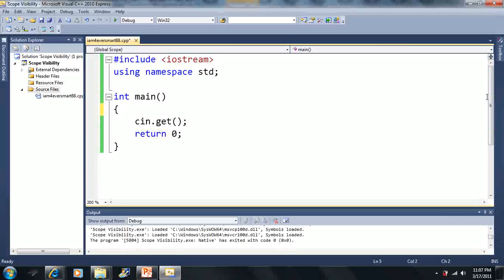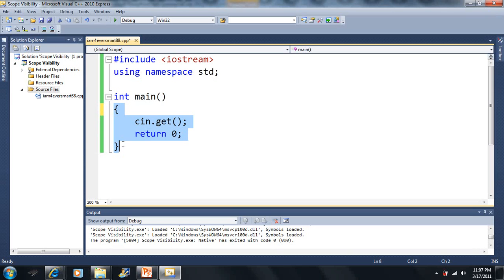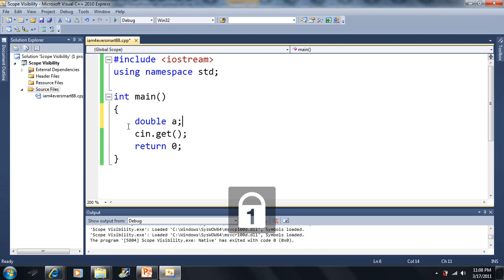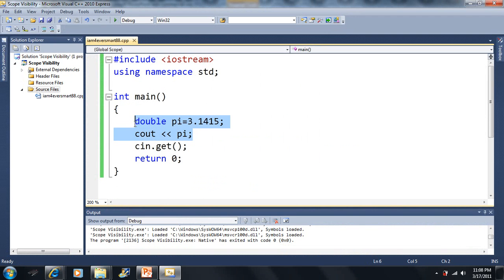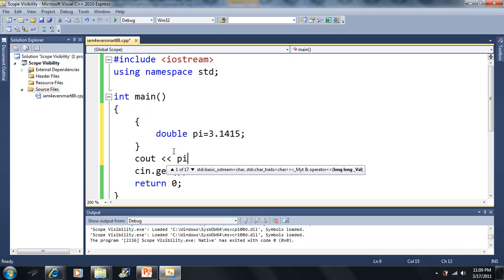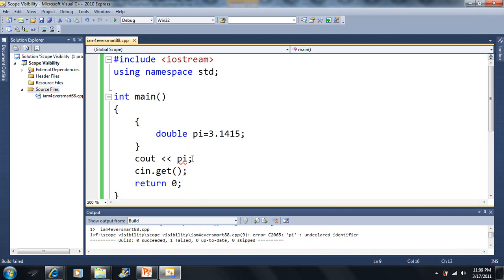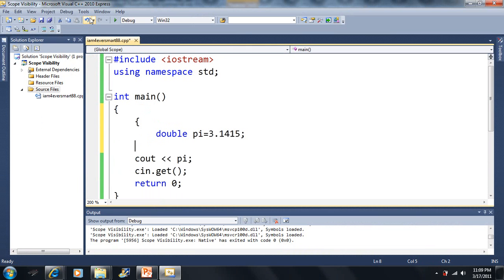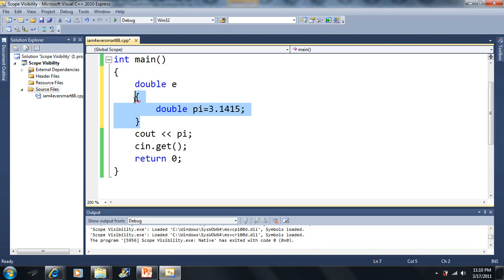Lesson 34: Introduction to Scope Visibility. Beginning Programming with Visual Studio C++ 2010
Self explanatory from the title